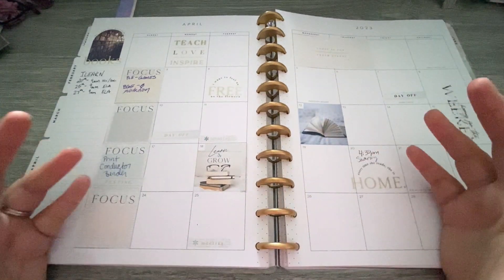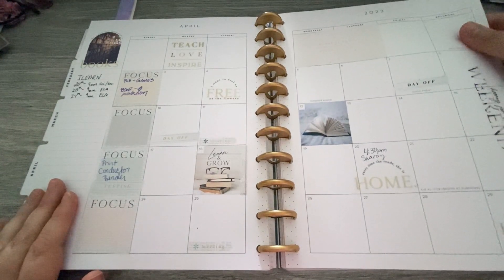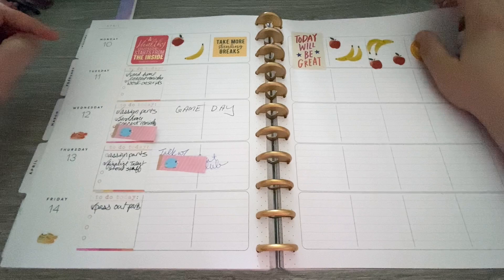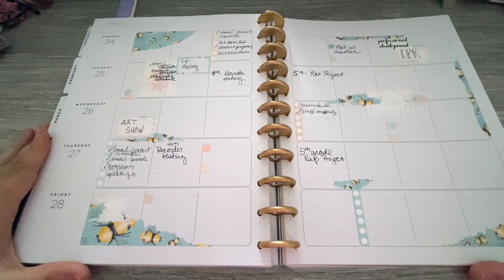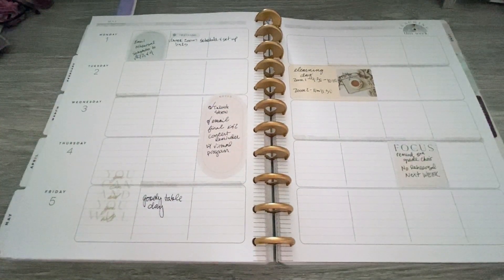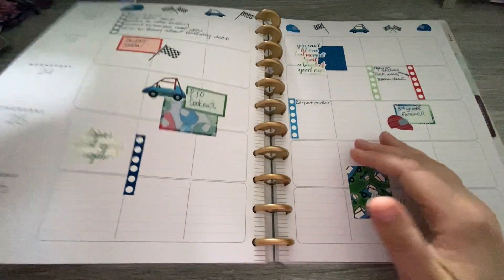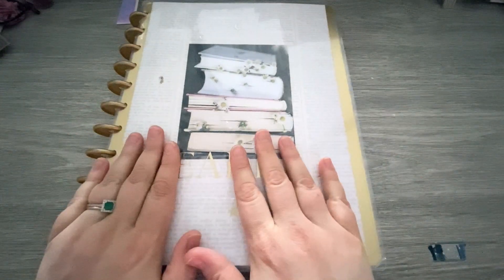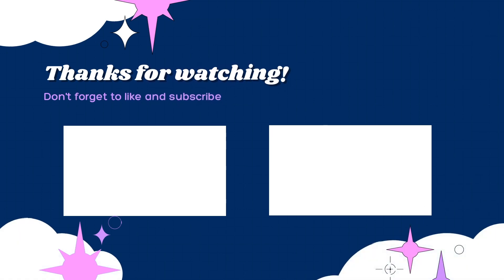Flip through Friday: Time to Retire the Teacher Planner!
Flipping through my teacher planner for April and May! This big Happy Planner has been fun to work with this school year.

I'm a Pr Girl for CoffeePlannerMom.